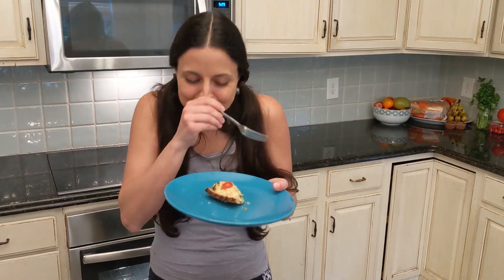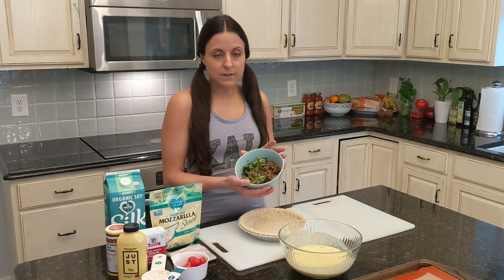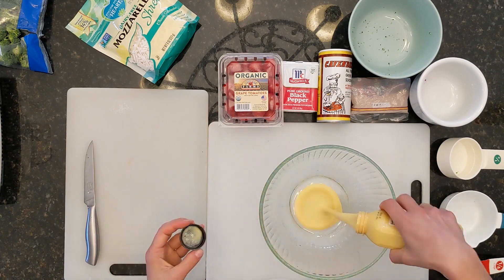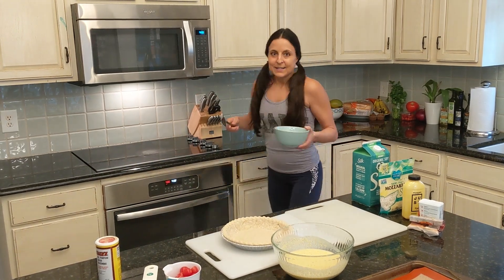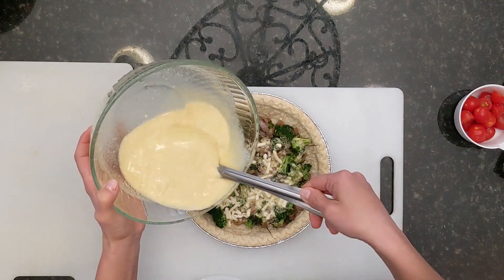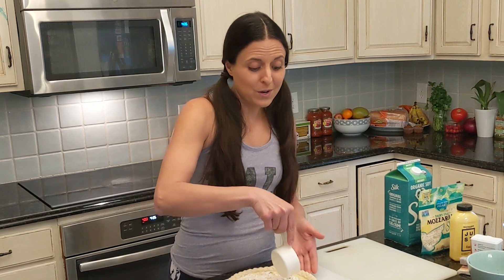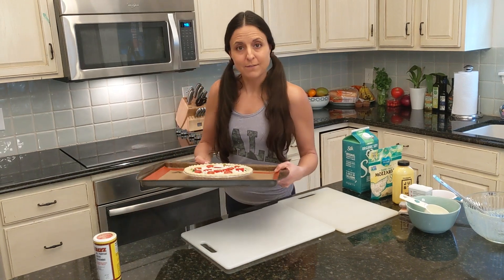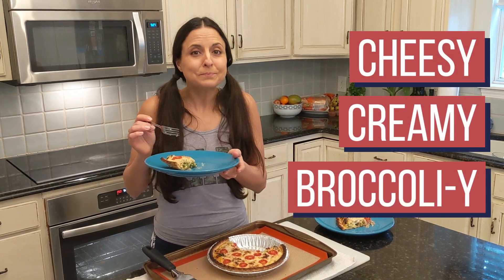How to make Vegan Broccoli Quiche (with Just Egg)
[Ingredients]

Crust and Filling:
9- in frozen deep pie crust
1 medium yellow onion, diced
2 cups broccoli florets chopped into bite-sized pieces
1/2 tsp Greek seasoning
1/2 cup vegan mozzarella shreds
1 bottle Just Egg (12 oz)
1/4 cup unsweetened nut-milk (soy, almond, etc)
1/2 teaspoon Indian Black salt
1/4 teaspoon freshly ground pepper

Topping:
1/2 cup vegan parmesan shreds
8 cherry tomatoes, halved

[Instructions]
Place a cookie sheet on the middle oven rack and preheat oven to 375 degrees F. Take pie crust out of the freezer and let it stand for 10 minutes. Prick crust 15 times with a fork. Place pie crust in the oven and bake for 9-11 minutes, or until light golden brown. Remove from oven to add veggies and filling.

While pie crust bakes, sauteed onion and broccoli florets over medium high heat and cook until soft, stirring occasionally. Add onions and broccoli florets to the bottom of pre-baked pie crust. Sprinkle with Greek seasoning to taste.

For the vegan egg, you can find Just Egg in the liquid egg section of many grocery stores (near the dairy and eggs section)

In a medium bowl mix together the Just Egg, soy milk, mozzarella shreds, Indian black salt, and pepper until combined.

Pour egg and cheese mixture over veggies in pie crust. Top with tomatoes.

Bake quiche on top of cookie sheet 35-40 minute or until quiche is set and golden on top. Let cool 15 minutes before serving.

Once cooled a bit, slice into 8 pieces and serve immediately. Leftovers store well, covered in the refrigerator for several days. Bon appetit!!